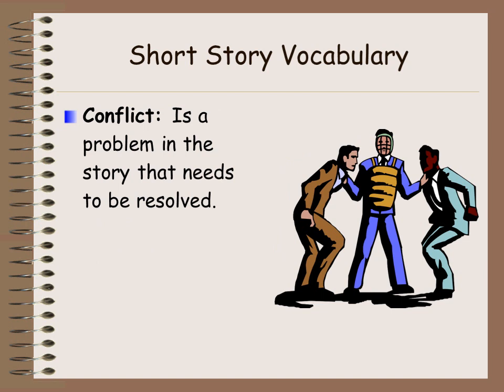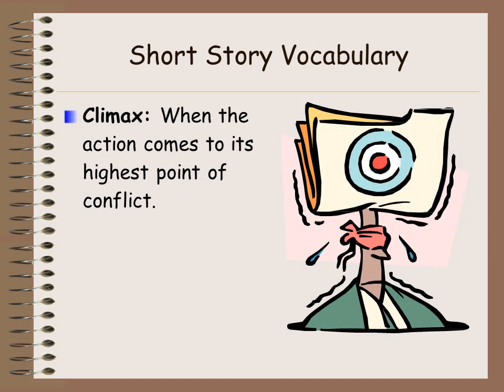Class- IX & X, Subject- English, Story writing, Rawal public school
Rawal Online Classes Class X Subject English Story writing Rawal public school